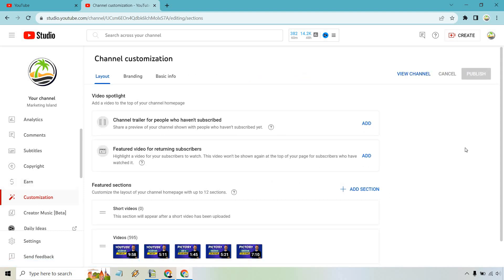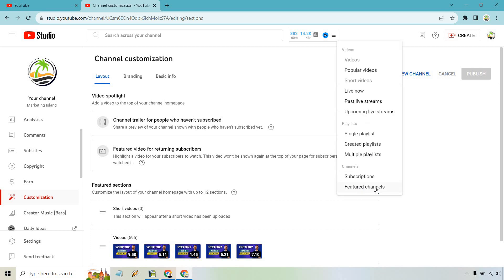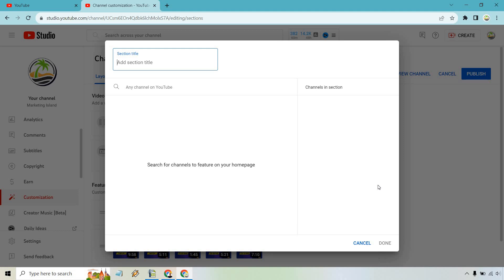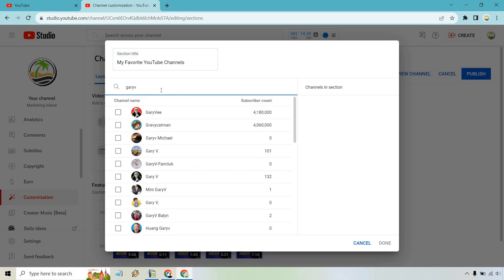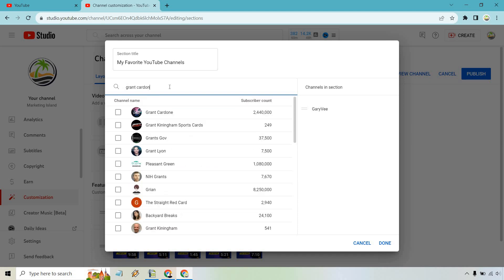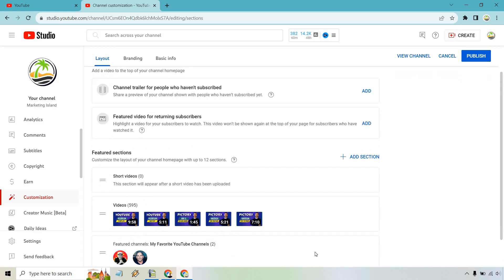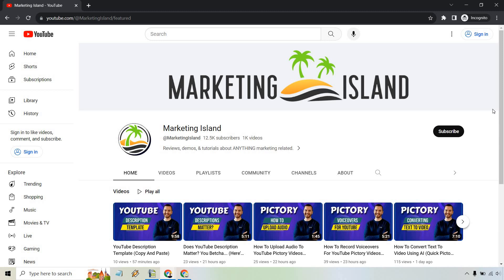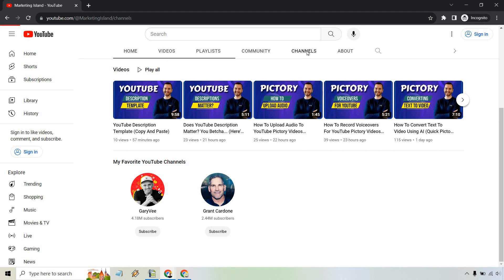How To Feature Other Channels On YouTube (YouTube Channel Featured Section Video)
How To Feature Other Channels On Your YouTube YouTube

Thanks for checking out my video about the YouTube channel featured section. Here I am going to show you how to feature channels so that you can get more subscribers to other channels that you own, or maybe other channels that you like or are friends with. It's a pretty easy process, so check out the video to see how it is done.